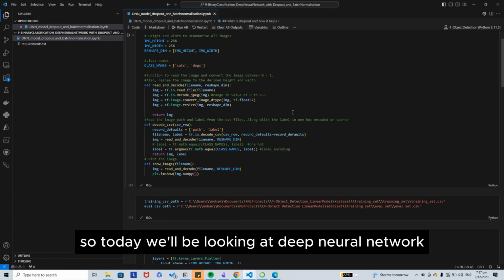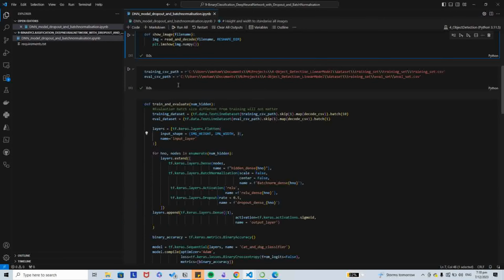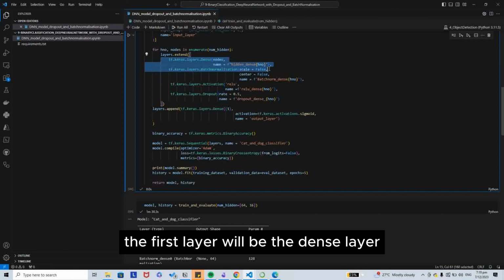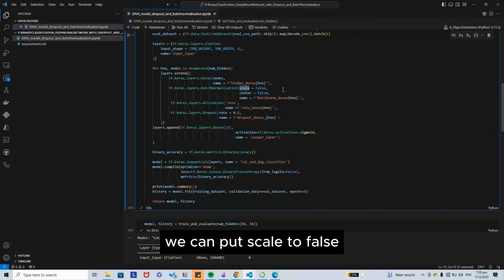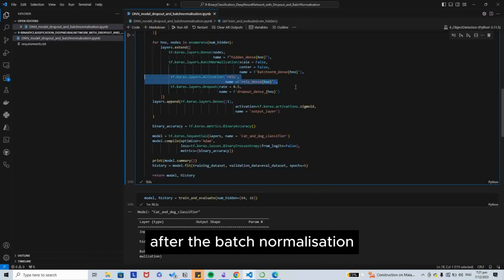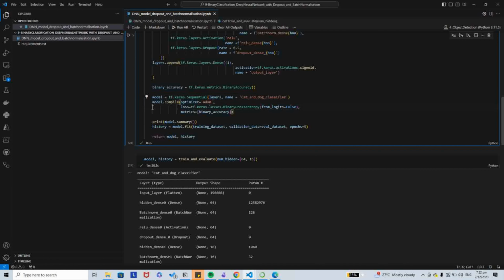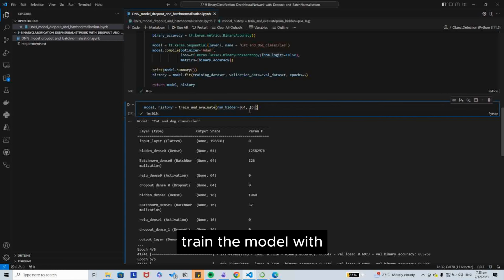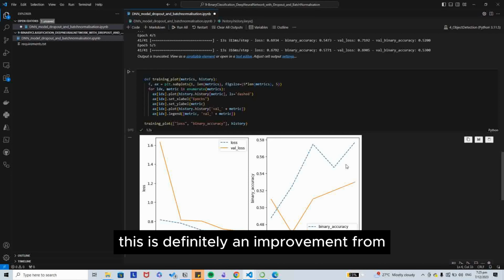Tensorflow Tutorial | How to use dropout and batch normalisation in Deep neural network(EASY) - 6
Hi guys, in this video we will see how to implement dropout and batch normalisation using tensorflow for binary classification.

tensorflow,neural network,tensorflow tutorial for beginners,neural networks and deep learning,neural network explained,neural networks for machine learning,tensorflow python,tensorflow tutorial,neural network tutorial